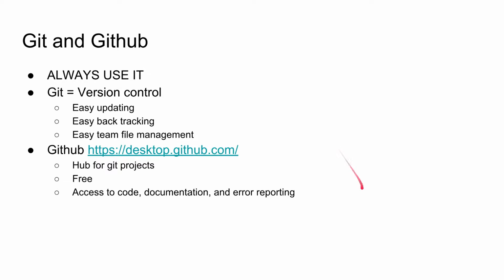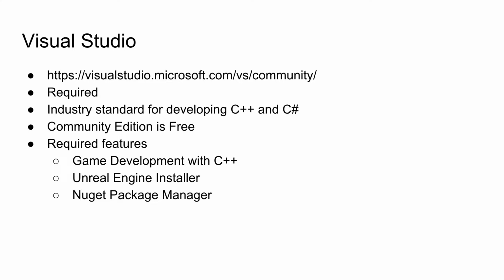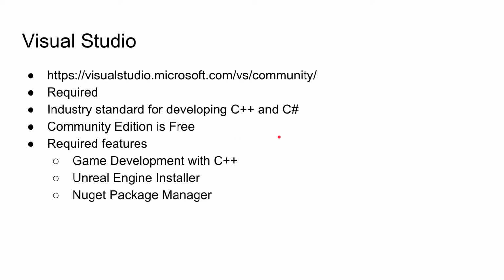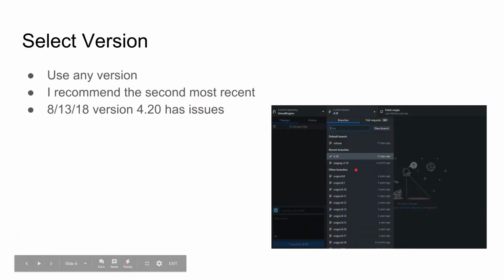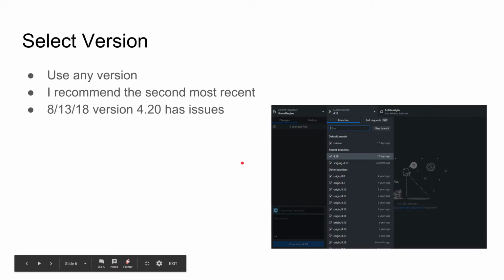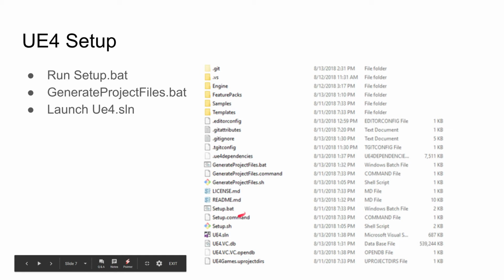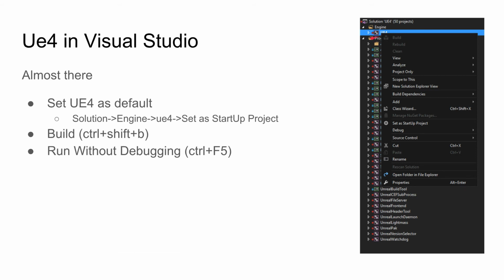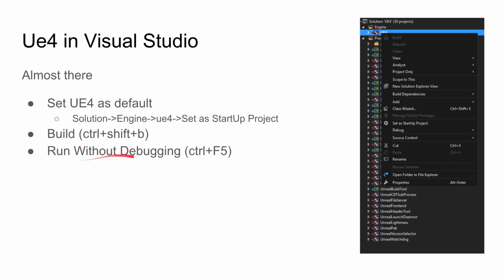Installing and Running Unreal Engine 4